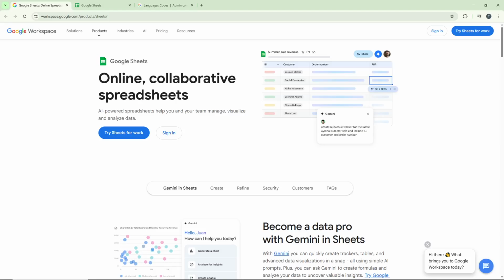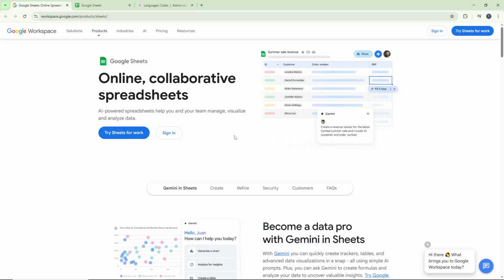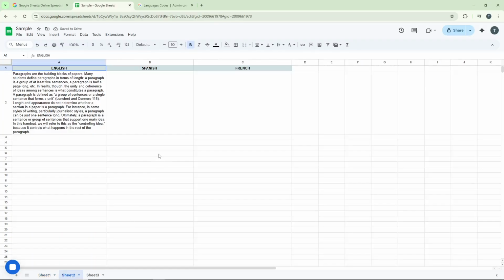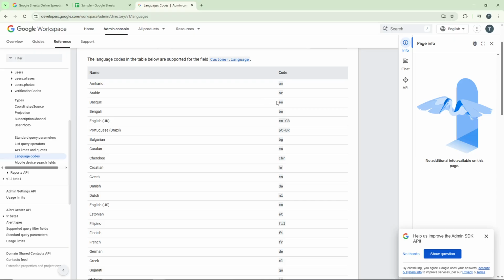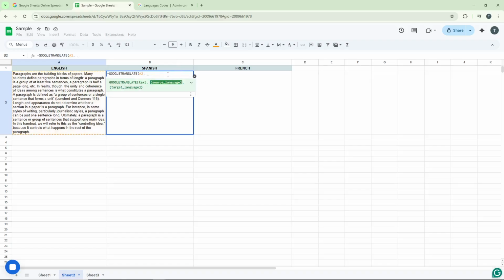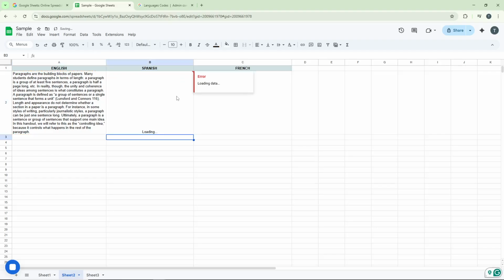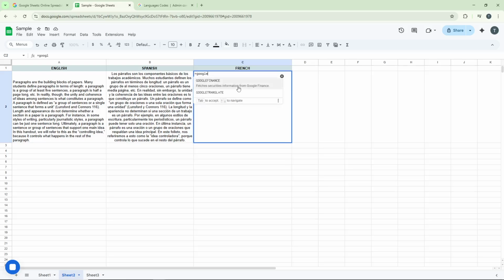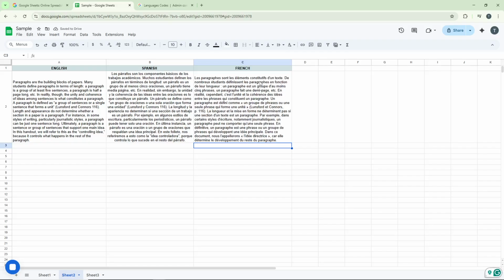How To Use The Googletranslate Formula In Google Sheets (Tutorial 2026)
Along the way, you'll learn how to use Googletranslate formula Google Sheets, apply Google Translate function in Sheets, setup Googletranslate formula in Google Sheets, translate text using Google Sheets formula, implement Google Translate function in spreadsheet, Google Sheets language translation formula guide, Googletranslate formula explained for Sheets users, tutorial on Googletranslate in Google Sheets, translate cells using Googletranslate function, how to get Google Sheets to translate, complete guide Google Translate in Sheets, add Googletranslate formula to your spreadsheet